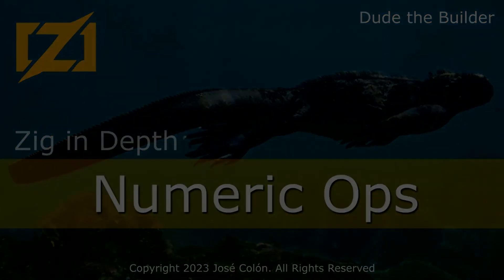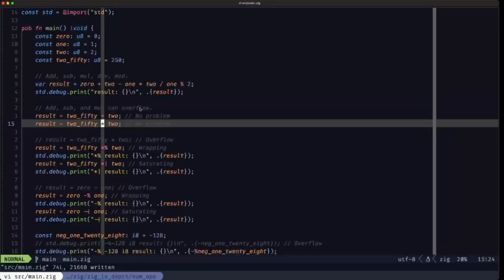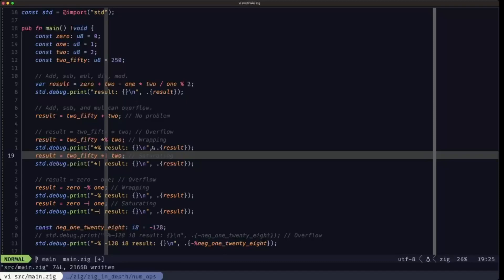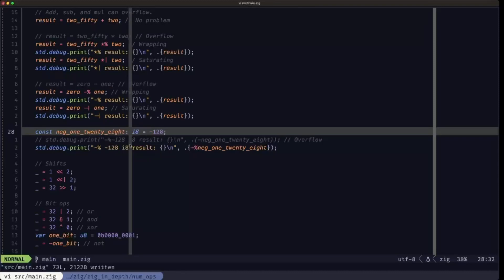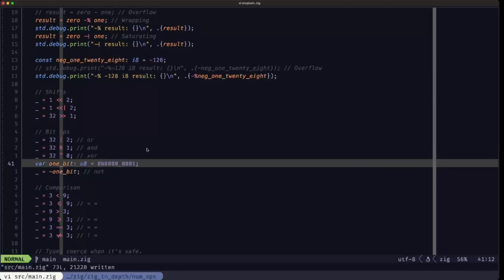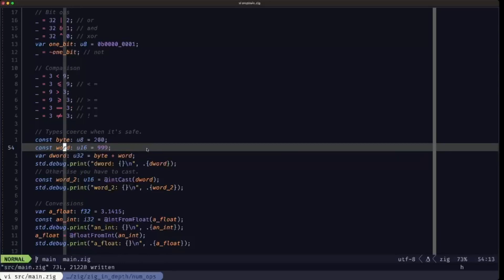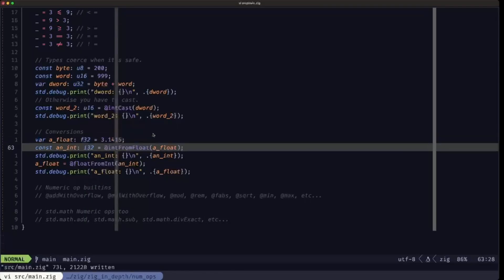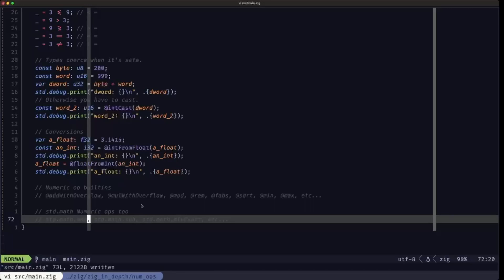Zig in Depth: Numeric Operations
Numeric operations may seem trivial, but there are more complex issues to bear in mind like overflow and interaction among different types. Here, we'll take a look at how Zig allows you to handle these issues with flexibility and ease.